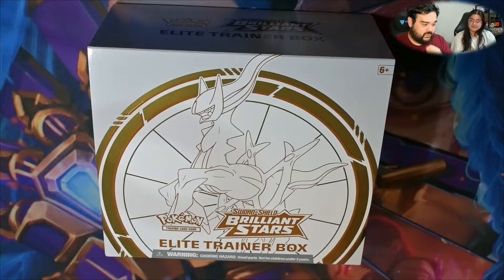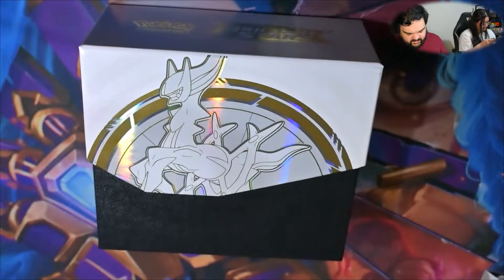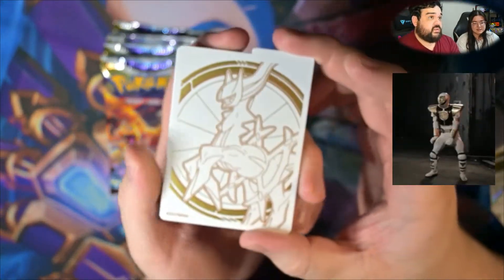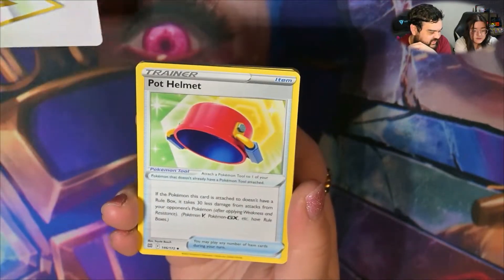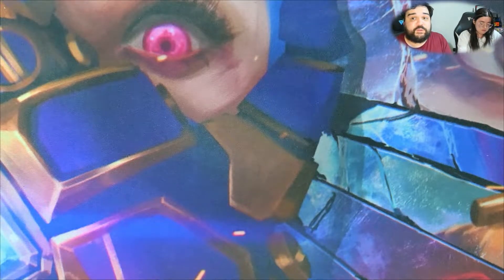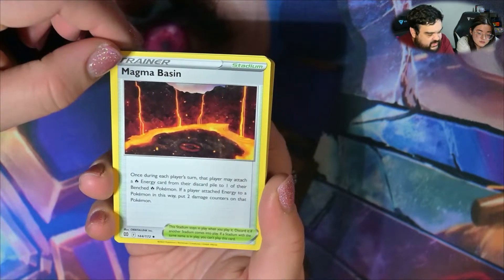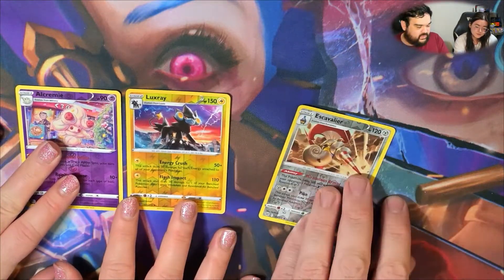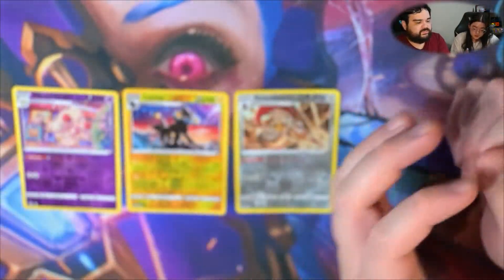Pack Breaks: Pokemon - Brilliant Stars Elite Trainer Box (Part 1)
Continuing Pack Breaks with another Elite Trainer Box from the Brilliant Stars set

Timestamps:
0:00 - Intro
1:48 - Box Opening
6:10 - Pack Breaks
14:45 - Card Highlights
17:00 - Additional Card
18:36 - Back to Card Highlights